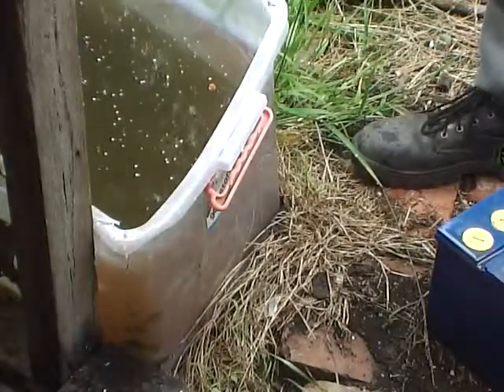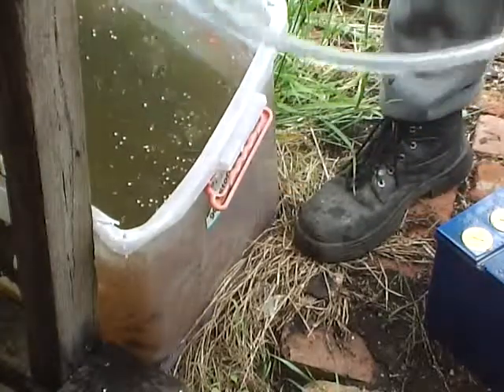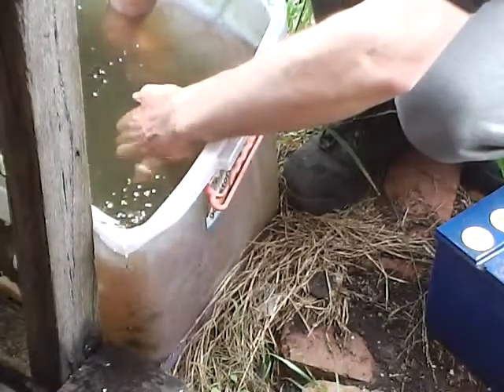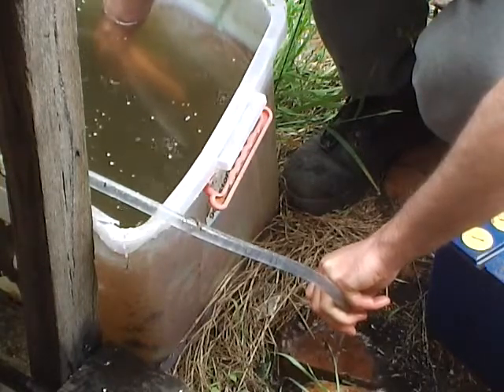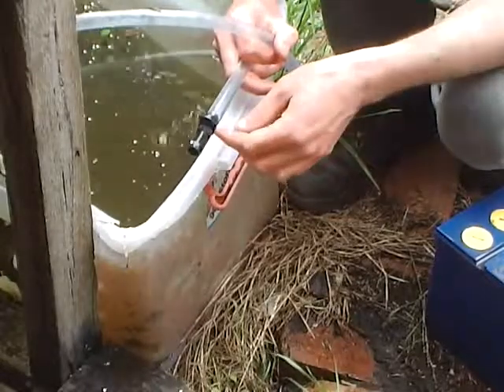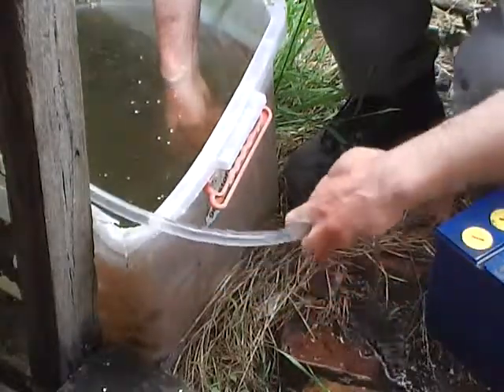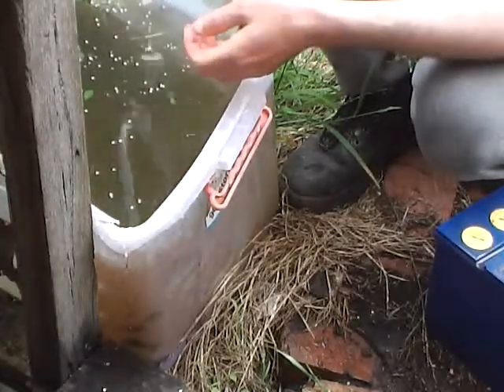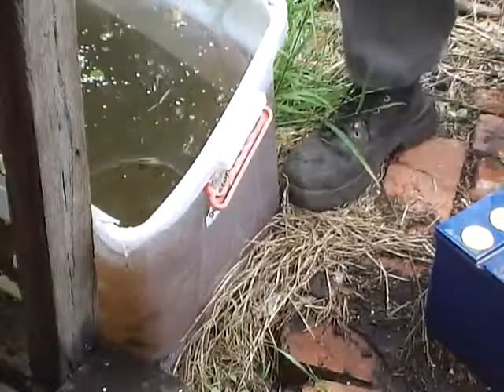magic water transfer 2 - siphon demo